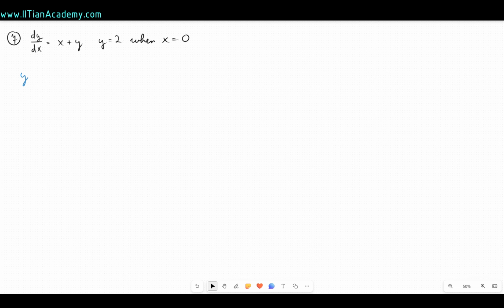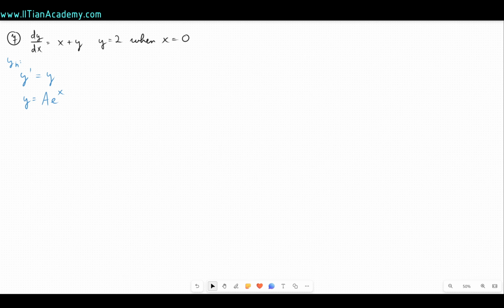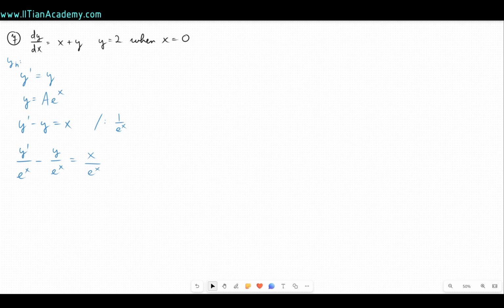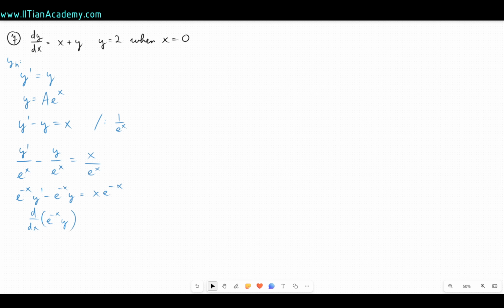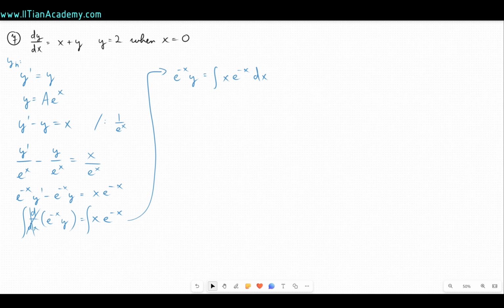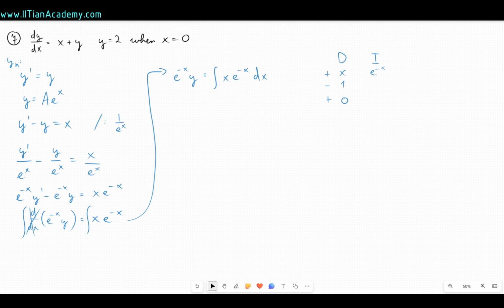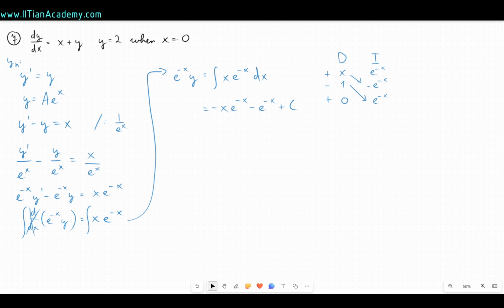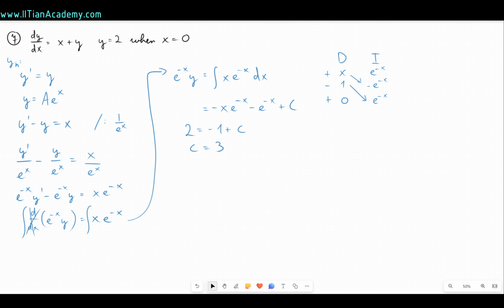IB DP Math AA HL – 2024 May TZ1 Paper 2 Q7